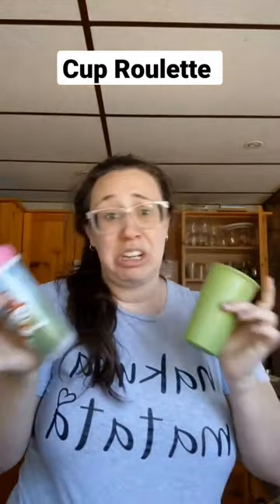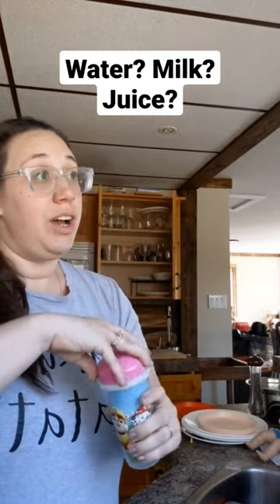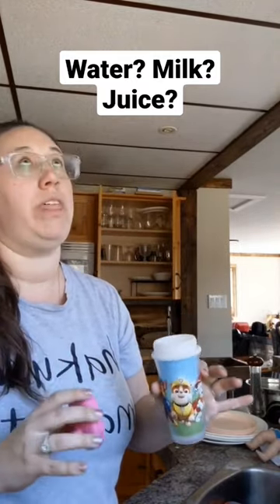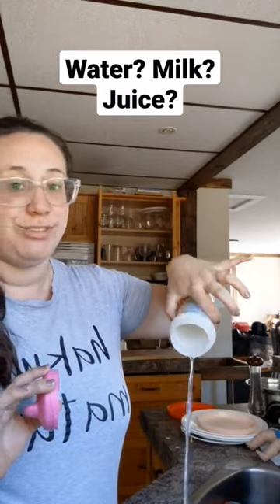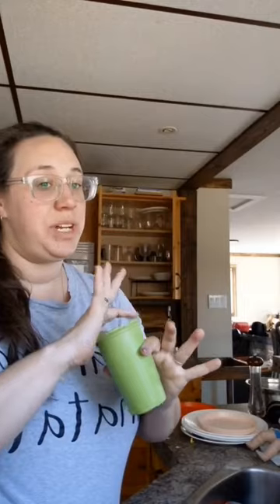Any other parents play this game.... Let me know I'm not alone!